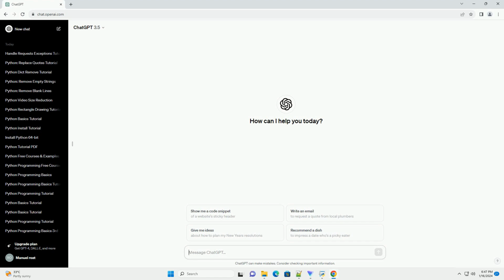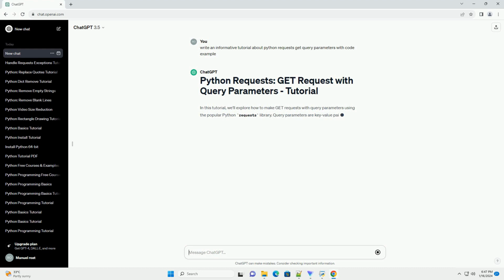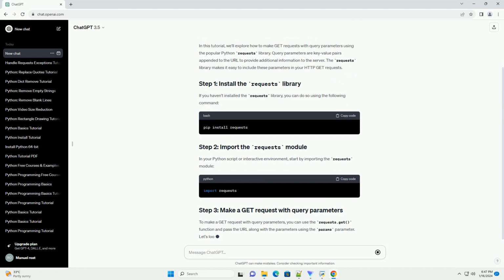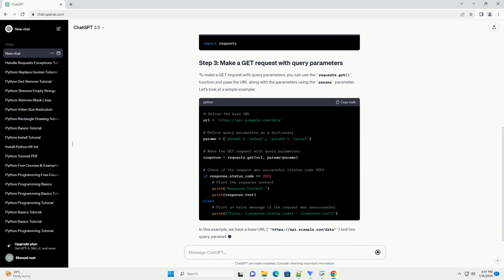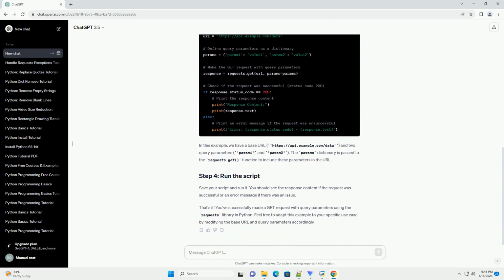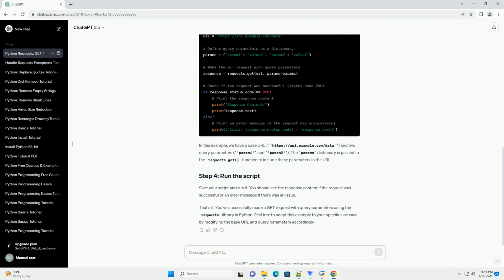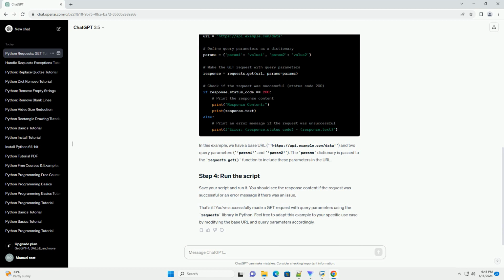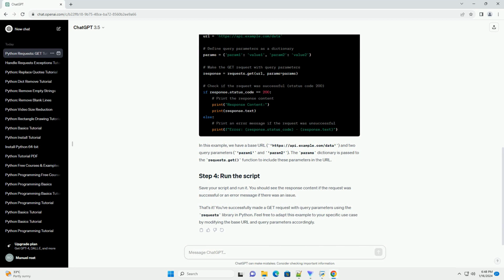python requests get query parameters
in this tutorial, we'll explore how to make get requests with query parameters using the popular python requests library. query parameters are key-value pairs appended to the url to provide additional information to the server. the requests library makes it easy to include these parameters in your http get requests.
if you haven't installed the requests library, you can do so using the following command:
in your python script or interactive environment, start by importing the requests module:
to make a get request with query parameters, you can use the requests.get() function and pass the url along with the parameters using the params parameter. let's look at a simple example:
in this example, we have a base url (' and two query parameters ('param1' and 'param2'). the params dictionary is passed to the requests.get function to include these parameters in the url.
save your script and run it. you should see the response content if the request was successful or an error message if there was an issue.
that's it! you've successfully made a get request with query parameters using the requests library in python. feel free to adapt this example to your specific use case by modifying the base url and query parameters accordingly.

python parameters
python parameters vs arguments
python parameters in functions
python parameters with colon
python parameters file

Related videos on our channel:
python parameters
python parameters file
python parameters command line
python parameters by reference
python parameters type
python parameters optional
python parameters and arguments
python query json
python query postgres
python query sql server
python query mysql
python query dynamodb
python query active directory
python query api
python query builder